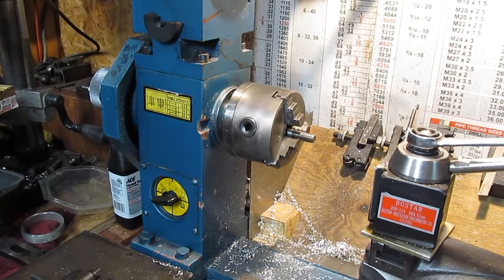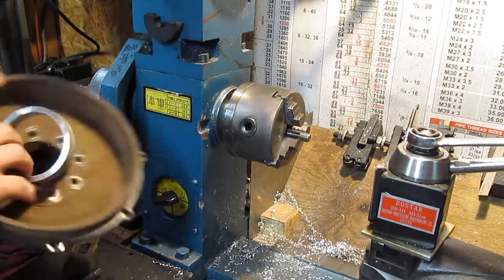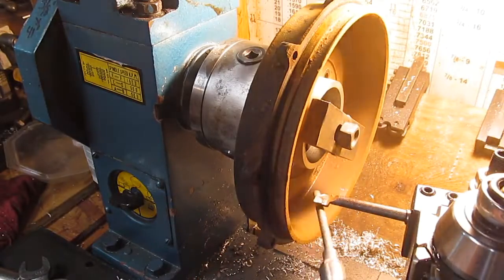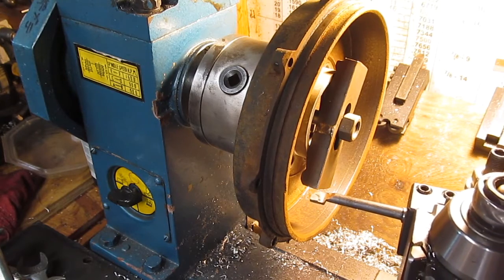Turning a Brake Drum on a Small Lathe Mill Drill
I try to turn a rusty vintage Triumph motorcycle rear brake drum on  my small Chinese HQ400 3 in one Lathe Mill Drill. This drum hub is off a T120 Bonneville but was the same on several other models from the 1960's and 1970's including the T100. More motorcycle machining to come.

Set of boring bars
BOSTAR AXA Size 250-111 Wedge Type Tool Post Tool Holders Set for Lathe 6-12"

4" Precision vise

ER25 Collets

ER25 to Morse Taper 3 (MT3) Collet holder

Spindle DRO